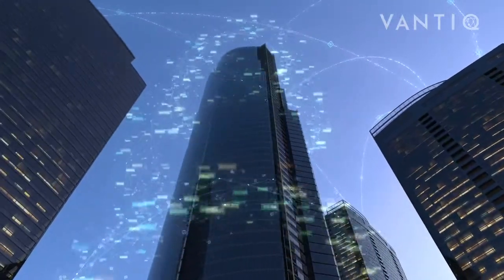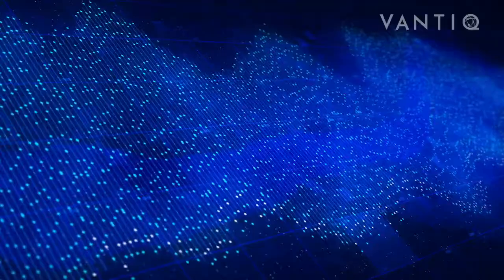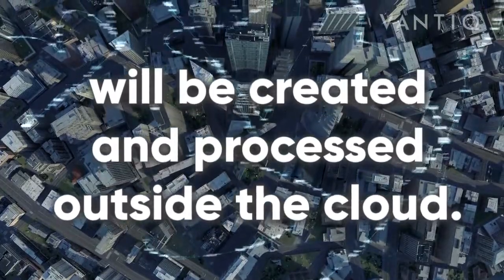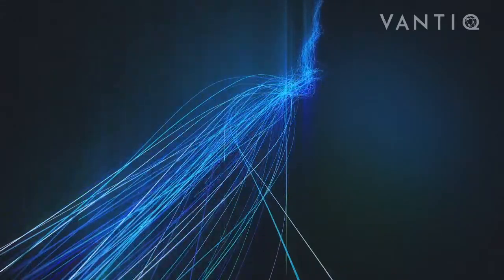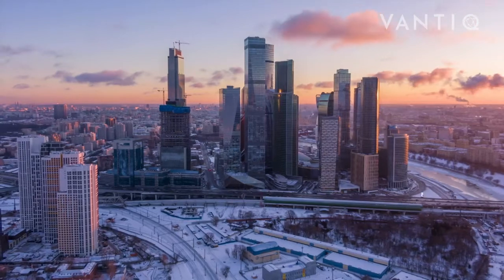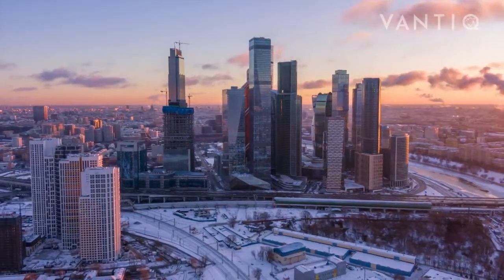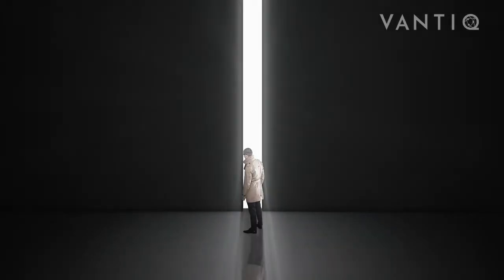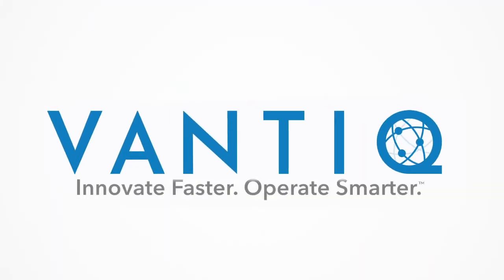What is Edge Computing and How Does it Work?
As IoT and the digitalization of business grow there are increasing challenges of managing large amounts of data. See how utilizing edge computing supports this growing data load and why Gartner predicts that by 2025 75% of enterprise-generated data will be created and processed outside of the cloud.

Learn more about how Vantiq makes edge computing easier than ever